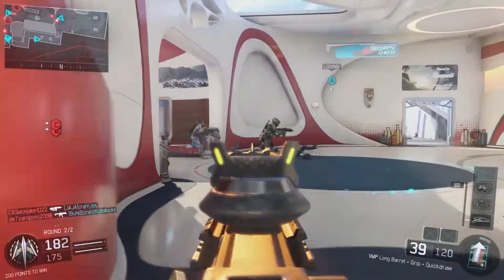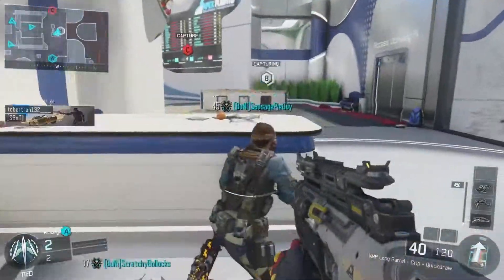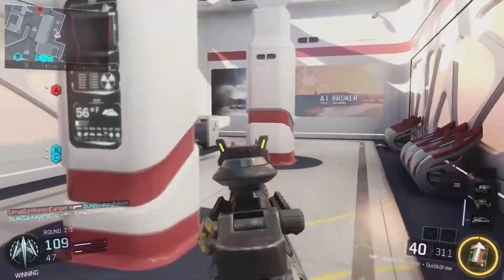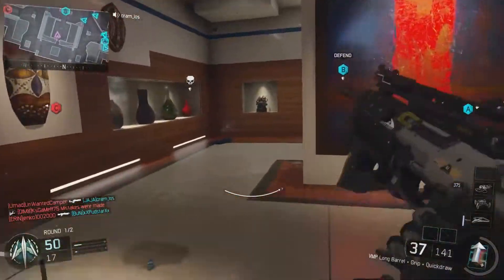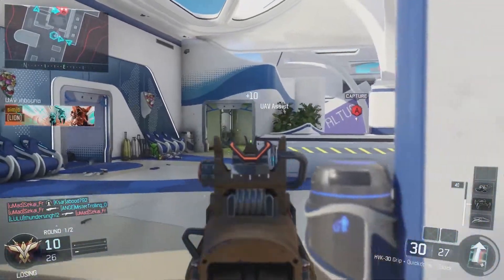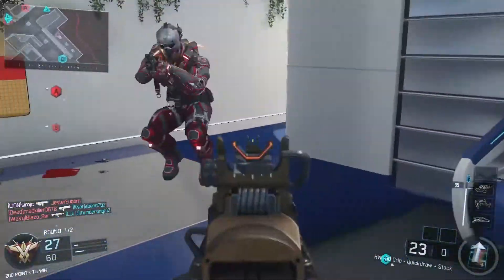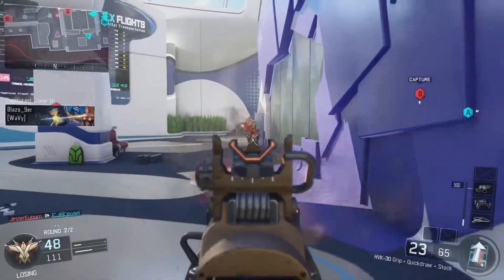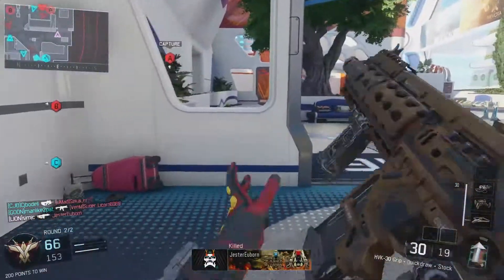Black Ops 3 - Spire Eclipse DLC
Sim looks at the new Eclipse DLC and finishes with the map Spire.